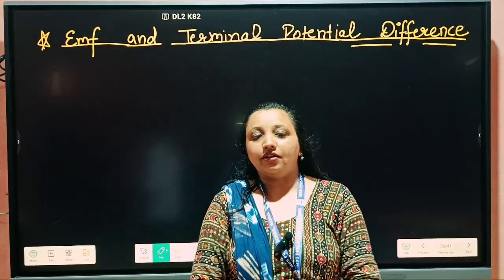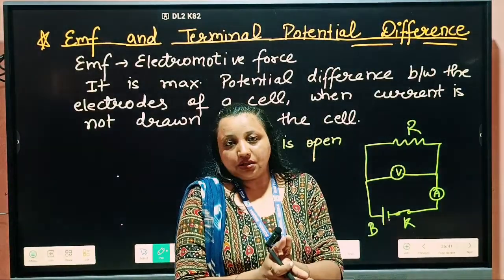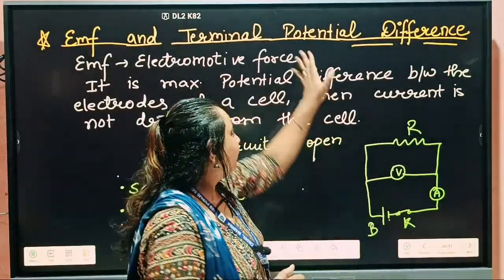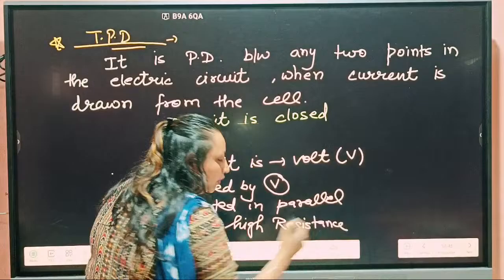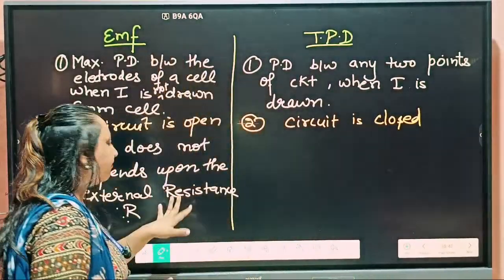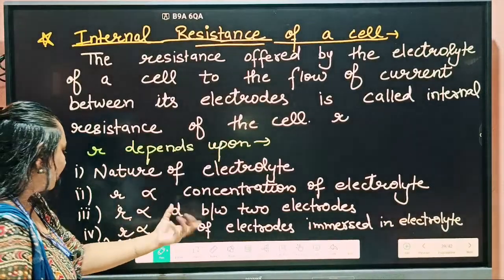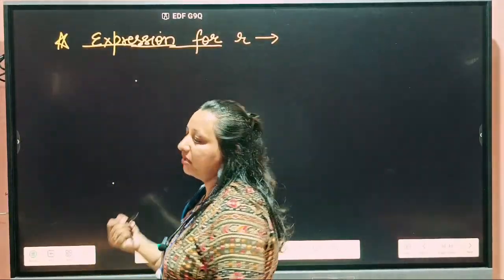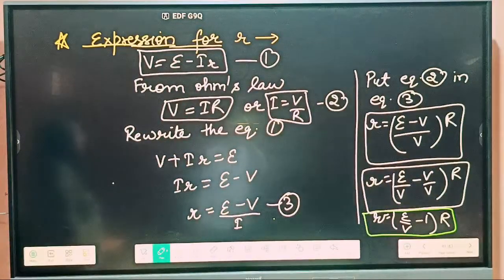Emf Internal Resistance & Terminal Potential Difference | Current Electricity Ch 1 | Class 12 (L #7)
Emf Internal Resistance & Terminal Potential Difference | Current Electricity Chapter 1 | Class 12 Physics | CBSE (Lecture 7)

✔️ Class: 12th
✔️ Subject: Physics
✔️ Chapter: Current Electricity (Chapter 3)
✔️ Topic Name: Combination of Resistance
✔️ Topics Covered  In This Video:  In this class 12 physics video, we will dive into the Combination of Resistance and Multiple Choice Questions within Chapter 3 - "Current Electricity". We will explore the key concepts, theories, and practical applications related to this chapter. By the end of this video, you will thoroughly understand the fundamental principles discussed in chapter number of the class 12 physics curriculum.
Introduction - Current Electricity - Combination of Resistance
Website Overview

emf internal resistance & terminal potential difference
Remove
emf terminal voltage and internal resistance class 10 icse
emf internal resistance and terminal potential difference of a cell
emf and internal resistance class 12

class 12 physics resistance of a system of resistors,